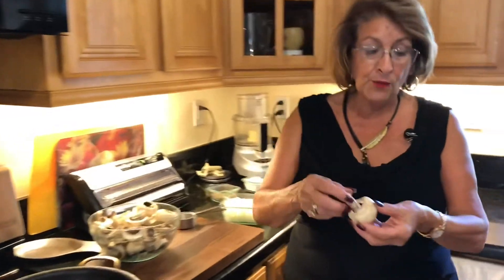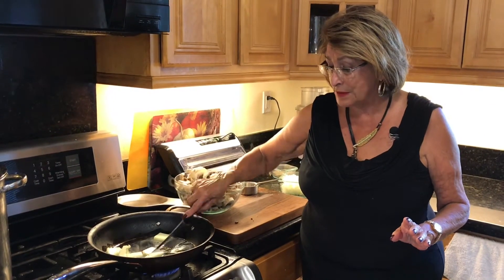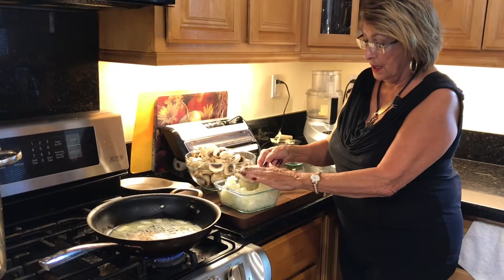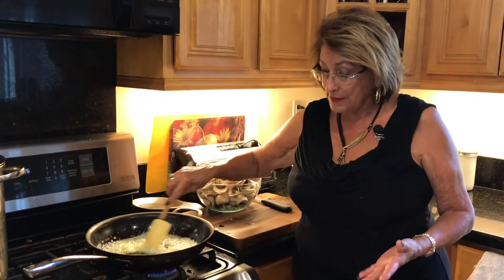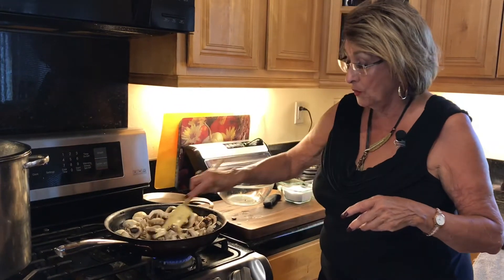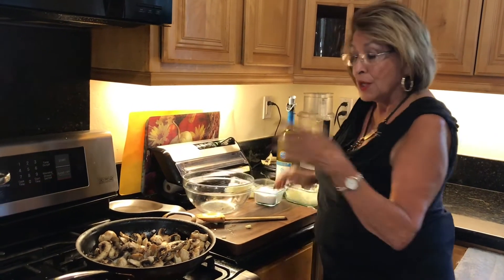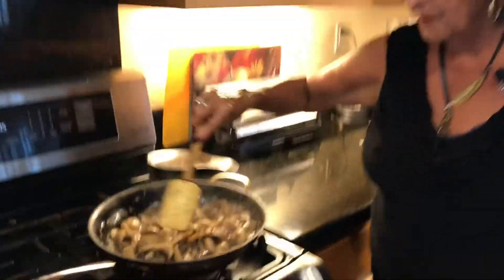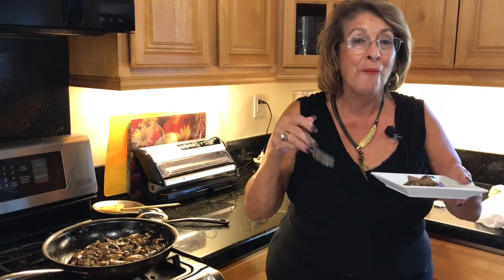Mushroom and Onion Delight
I T butter
3/4 c onion diced
2 lbs mushrooms
1 tsp salt
1/4 tsp pepper
3/4 c white wine